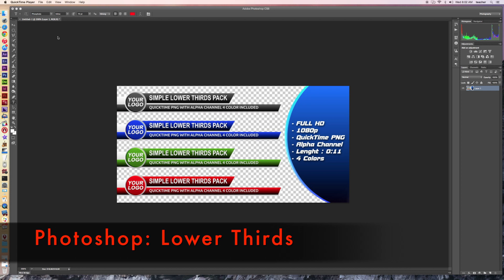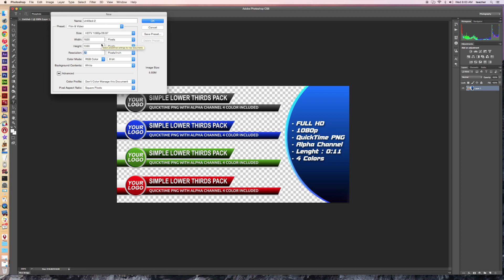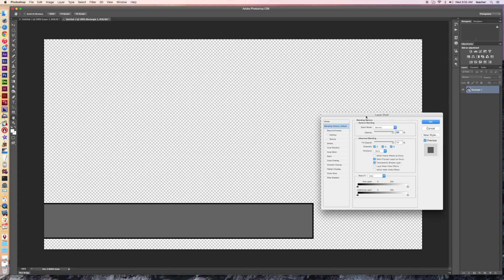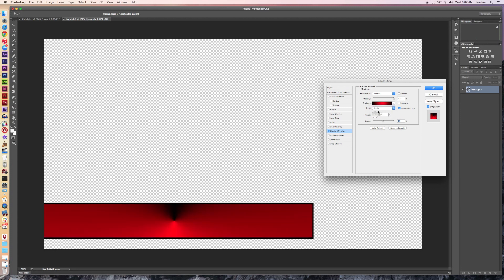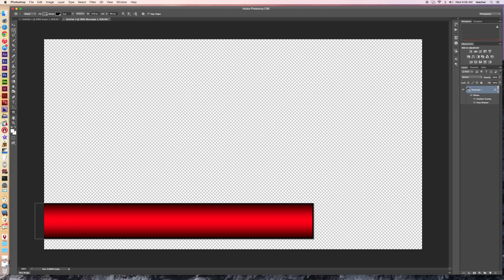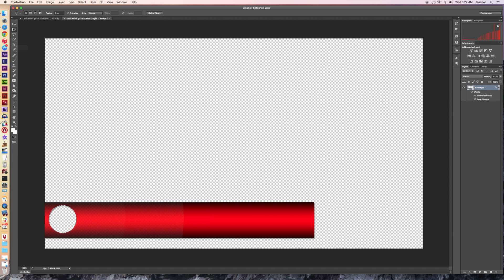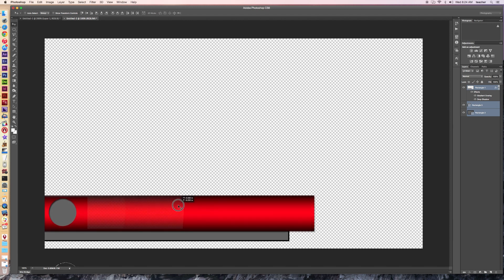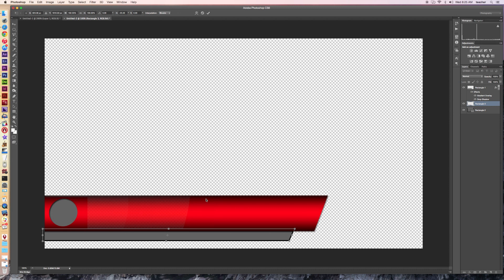Photoshop: Lower Thirds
Customize lower thirds for your productions, adding unique gradients, cut-outs, and effects.